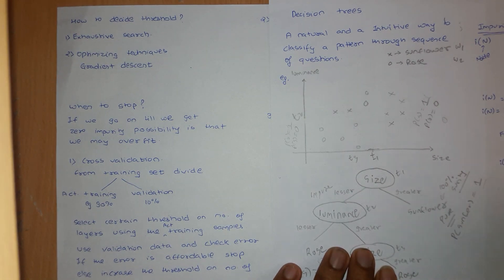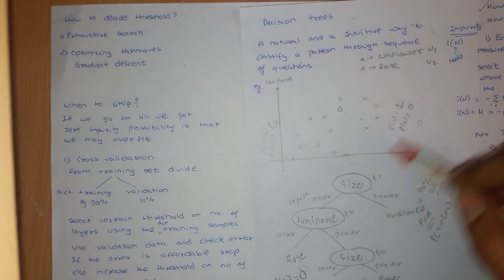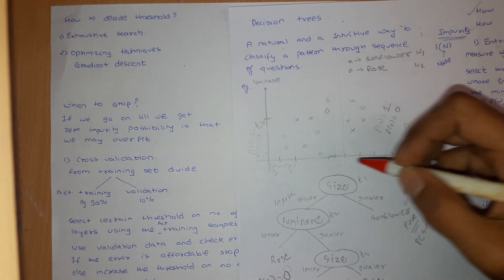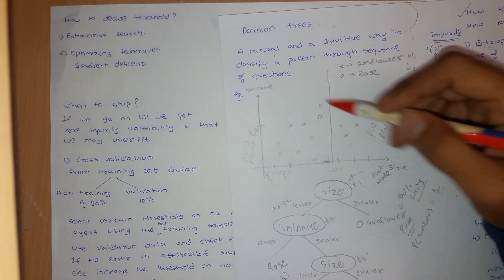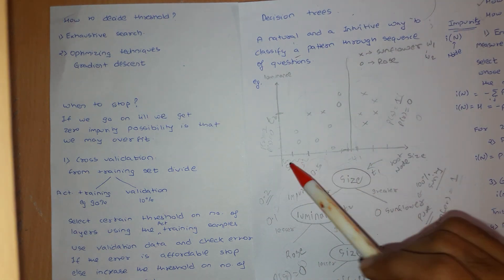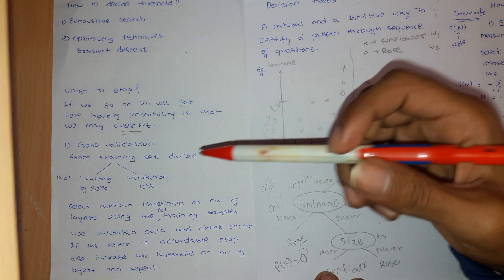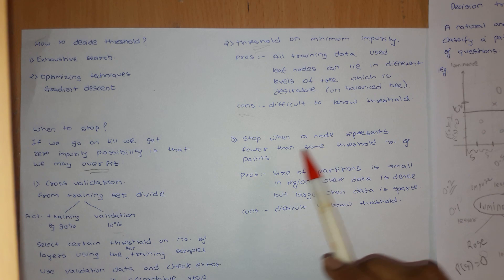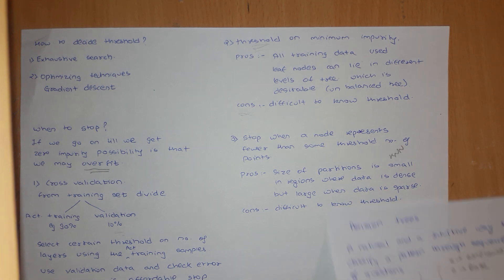Decision Trees: Deciding Threshold and Stopping Criteria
In this video, I have talked about how can we decide on what to take the threshold and the stopping criteria for a tree. Link to the notes used in the above videos